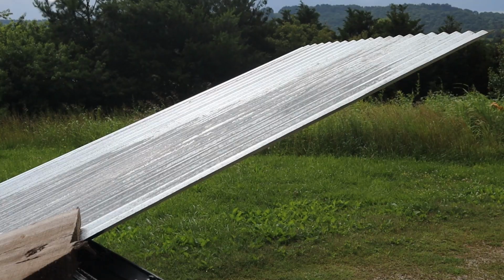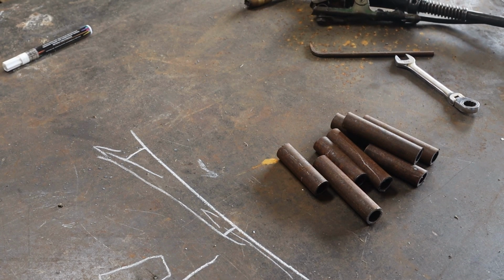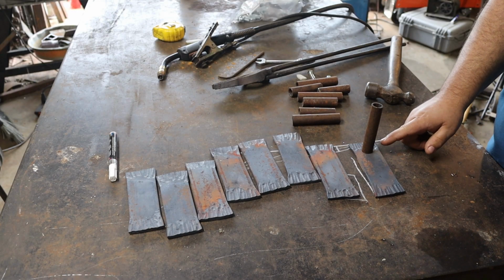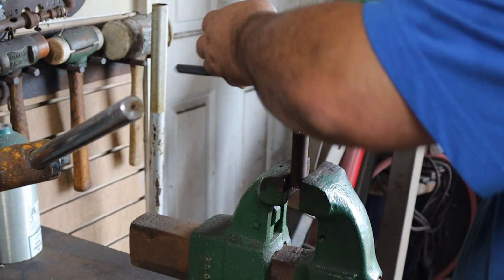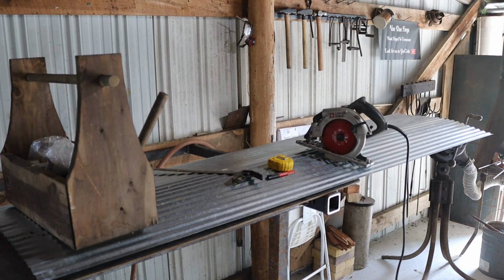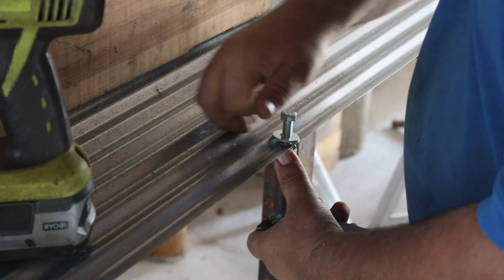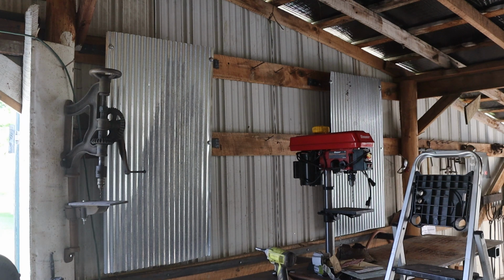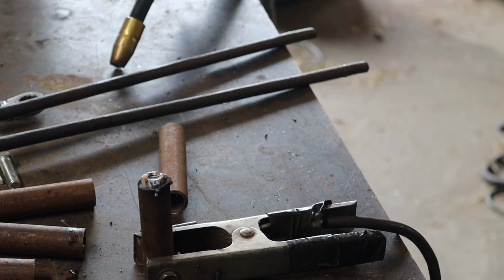Heat shields for the Granville gas forges in the blacksmith shop.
We got new gas forges for classes in the Granville blacksmith shop. It seemed like keeping the building from catching on fire would be the next part of the plan.